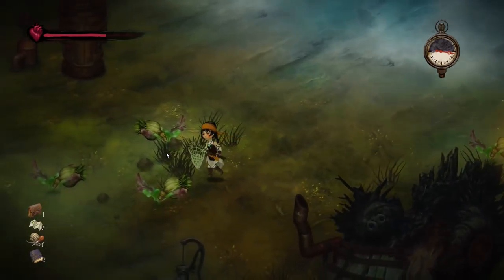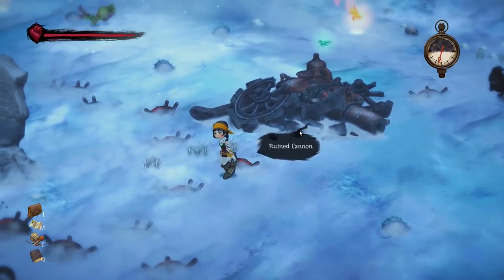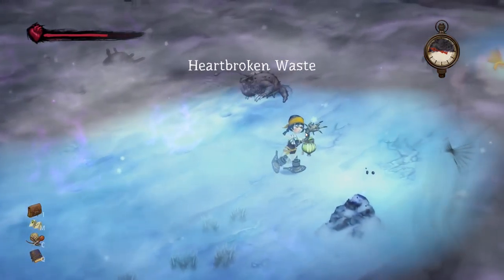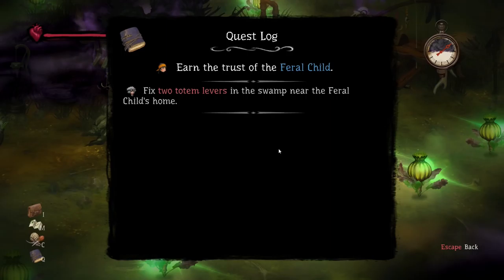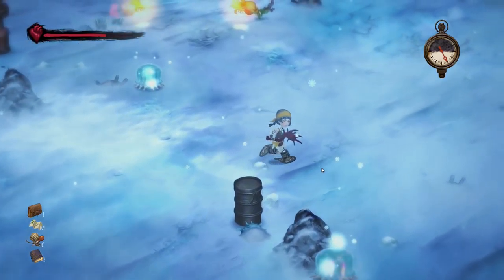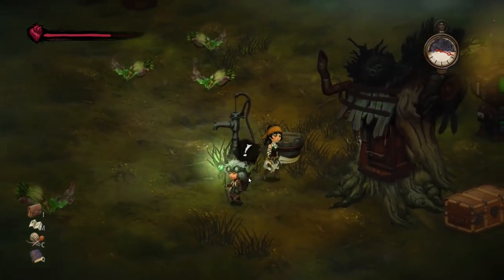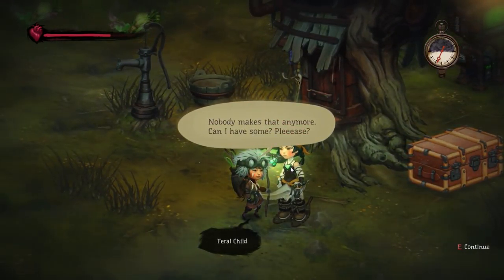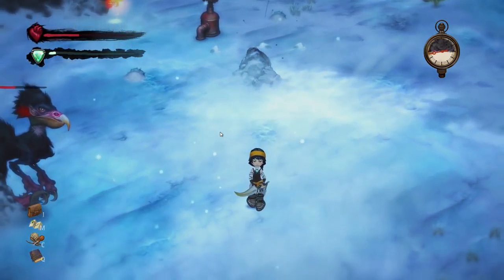Indie for Breakfast - Smoke and Sacrifice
Description:

Smoke and Sacrifice is an open-world, narrative-driven RPG, where exploiting living ecosystems is the key to your survival. Craft, fight, survive and explore the huge open world in this beautifully hand-painted, gothic adventure where every character has their tale to tell.

Sachi’s home is the one tiny patch of fertile land which remains in an icy wasteland of a world. Her farming community thrives thanks to their devotion to the blazing Sun Tree, which replaces the lost light of the failed sun. After sacrificing her firstborn child to the Sun Tree, Sachi discovers a darker secret beneath the aura of priestly benevolence. Will she discover the truth hidden in the secret underworld, or perish in its swirling, deadly smoke?

With the odds stacked against her, strange creatures challenging her every step, and the ever-looming smoke waiting to steal life and memory, will Sachi ever discover the truth of what happened to her son?